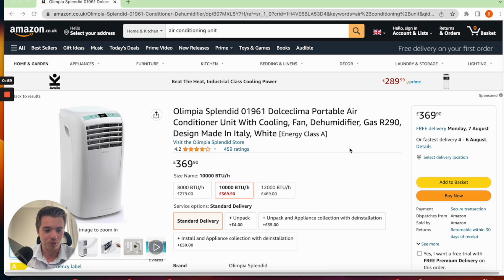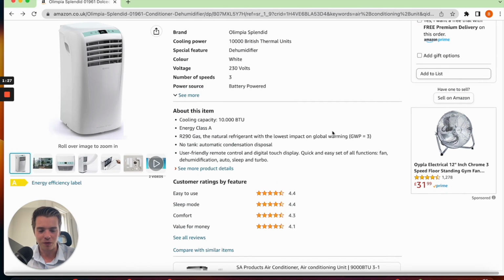Take Advantage of Amazon Competitor Out of Stock Inventory - Advanced Amazon PPC Campaign Strategies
Amazon PPC - How to take Advantage of your Competitors When Out Of Stock
When your competitors are out of stock, this is the perfect opportunity to jump in and take their sales. What strategy should I use to take advantage of this opportunity. Check out this Amazon PPC Tips video By Brandyn at KickstartPPC, an experienced Amazon PPC Expert with 7 years Amazon Experience.

Kickstartppc is a small Amazon PPC Team Located in BC Canada. We Help Amazon Sellers sell more on Amazon through Amazon PPC Strategies. We are a small team and work differently from large agencies. Working with Kickstart PPC you will see the difference from working with a large agency. We are a small team with a focus on personal service, working as a close member of your team with direct slack channel and direct phone number. Always available to you. Amazon Ads Educators.

Chapters:
00:07 Beat Your Competitors When they Run Out Of Stock
00:33 Amazon Example of this Strategy
02:20 Benefit from OOS and what to target
02:57 Need Help with Amazon PPC and to get a Free Account Audit - Contact US